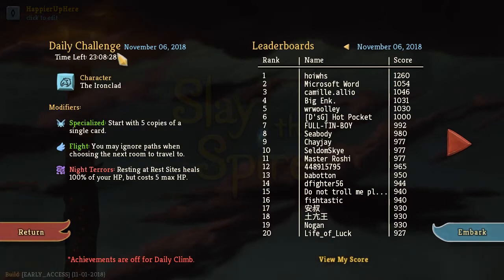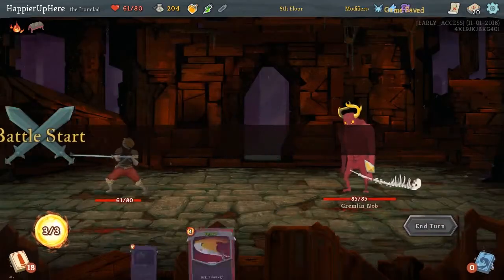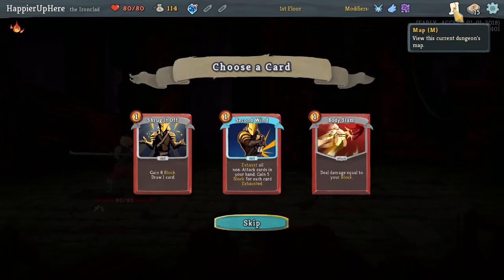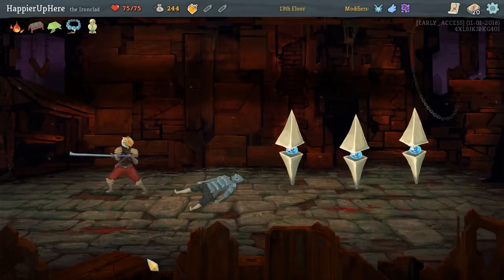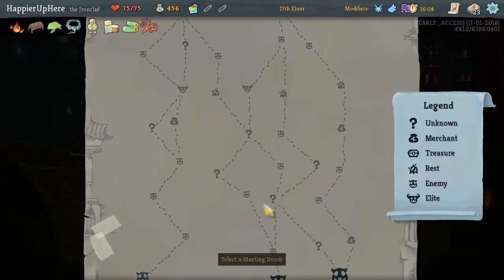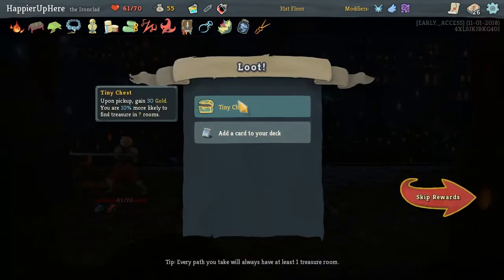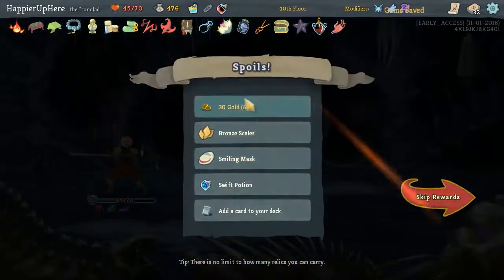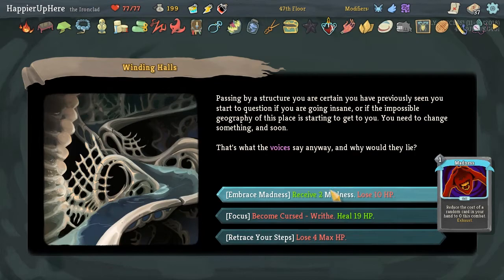Slay the Spire November 6th Daily - Ironclad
Hi All! This is my attempt at the November 6th Daily with the Ironclad.
The modifiers for this daily are:

1. Specialized: Start with 5 copies of a single card (Havoc).
2. Flight: You may ignore paths when choosing the next room to travel to.
3. Night Terrors: Resting at Rest Sites heals 100% of your HP, but costs 5 max HP.

My final score was likely low since I did not perfect anything besides one. I did finish the round after an unsuccessful run, but due to a crash it did not finish officially.

Slay the Spire is a game created and developed by Mega Crit Games. It was released on November 15, 2017 on Steam Early Access.

This Early Access game is not complete and may or may not change further.